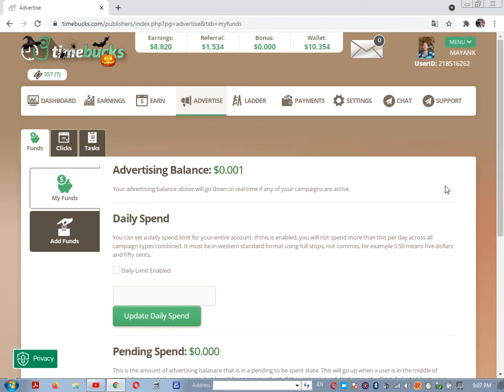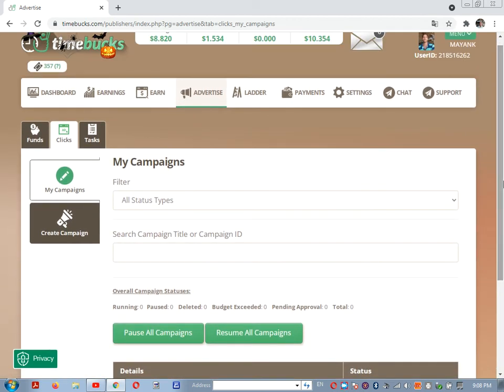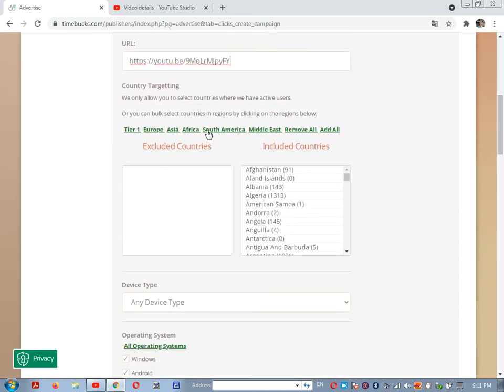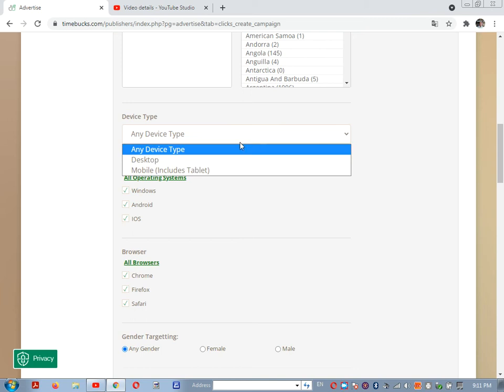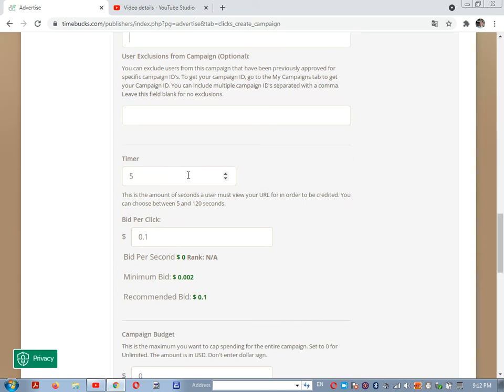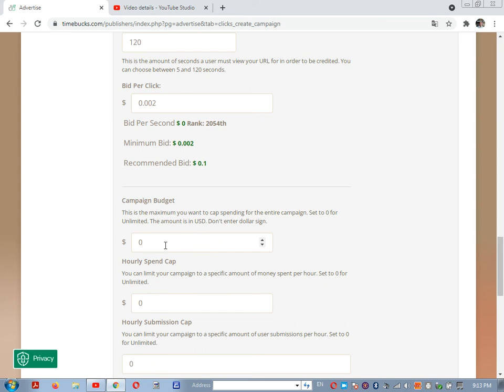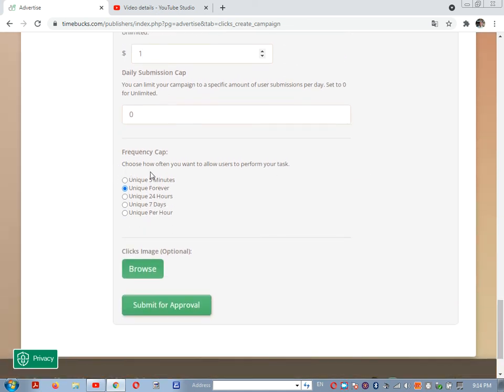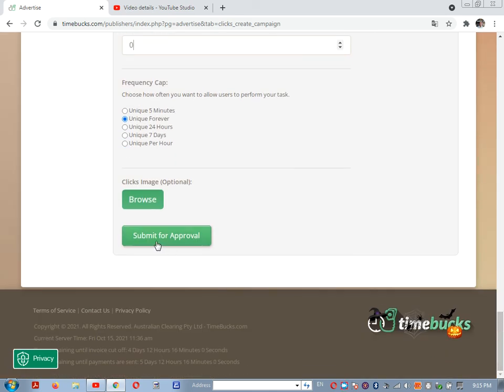Advertise/videos/Timebucks/वीडियो का विज्ञापन करें/Youtube promotion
this is a video about advertising with time bucks where you can make a champion for your you tube grow channel